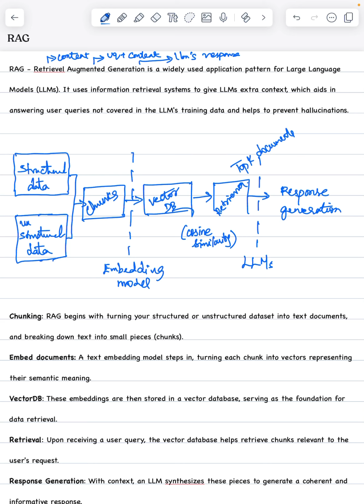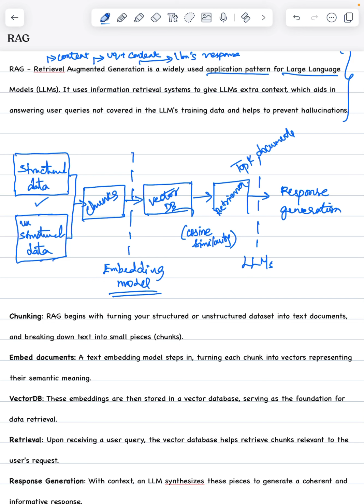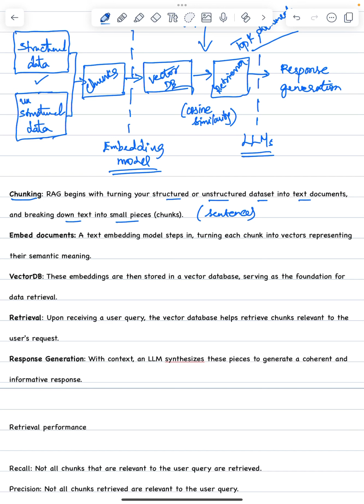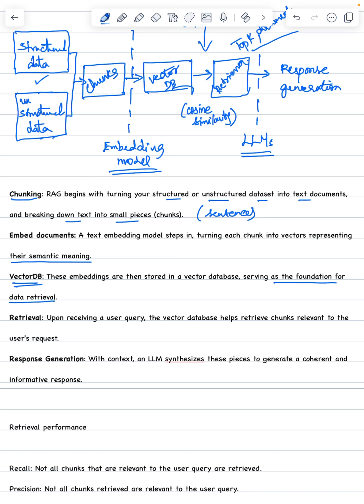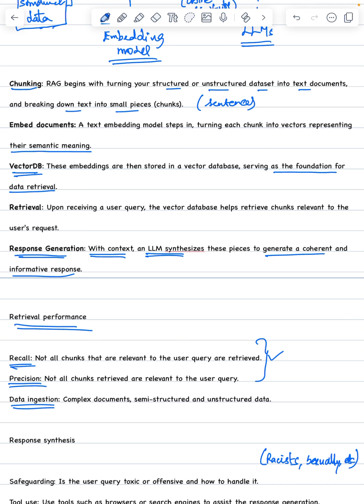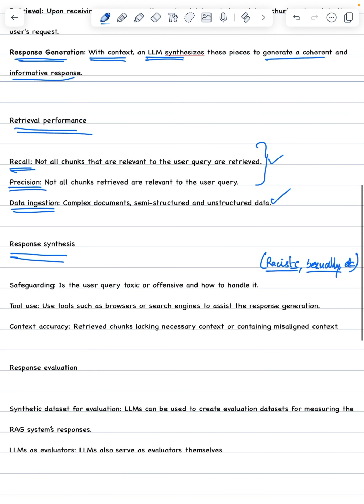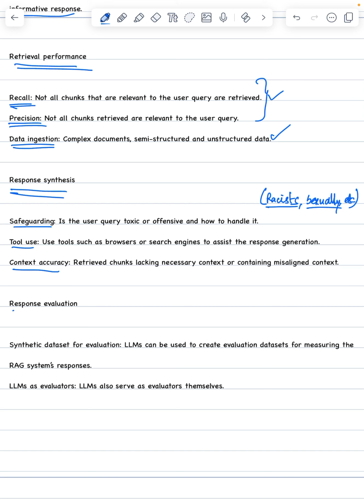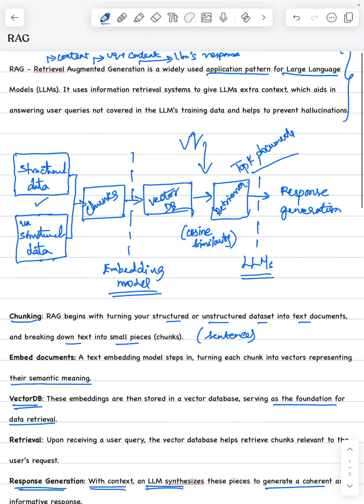RAG: Retrieval Augmented Generation | Things to know while building RAG systems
Unleash the full potential of large language models (LLMs) with Retrieval-Augmented Generation (RAG)! This video explores key considerations for building RAG systems, including data sources, information retrieval, LLM integration, and more.  Learn how to craft informative, accurate, and trustworthy AI-powered systems by combining LLMs with external knowledge sources.